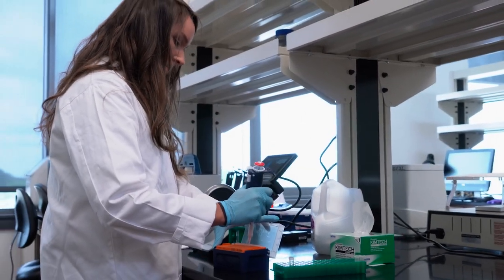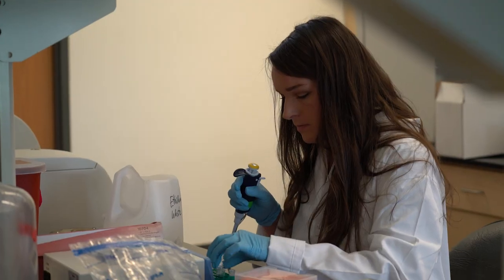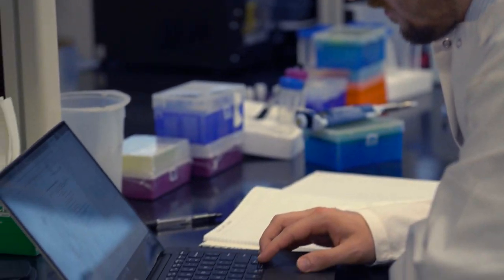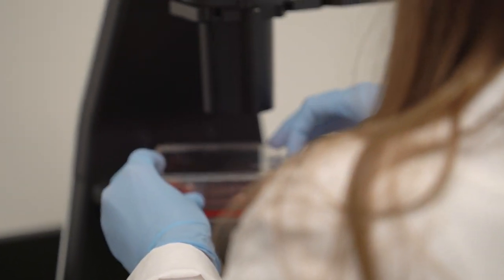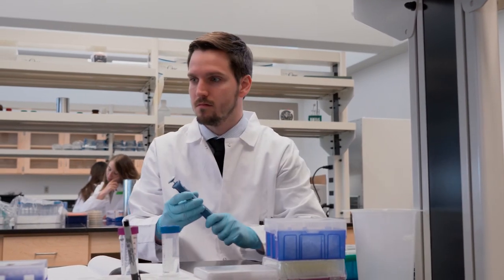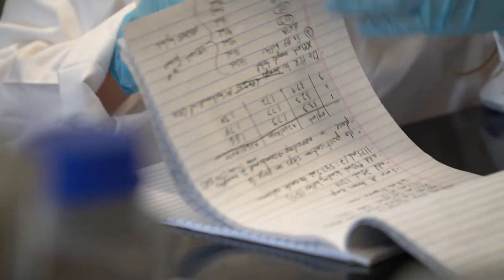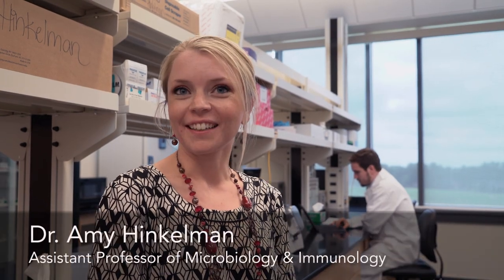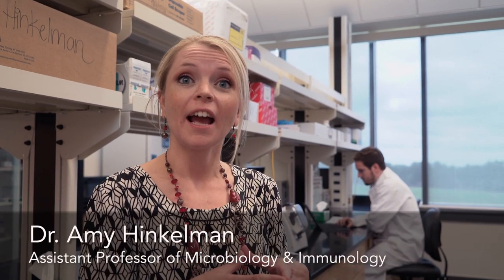Smith Hall Research Center | Campbell University School of Osteopathic Medicine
The research labs at Tracey F. Smith Hall of Nursing & Medical Sciences at Campbell University's Health Sciences Campus is our newest addition and adds approximately 7,000 sq. feet designated for medical research. The lab will continue to increase scholarly productivity as indicated by faculty and student publications and presentations, extramural funding, student research projects, and faculty and student awards.